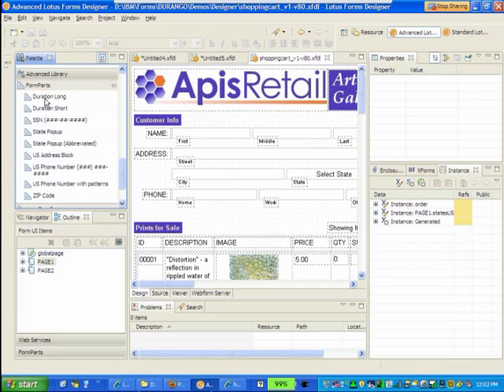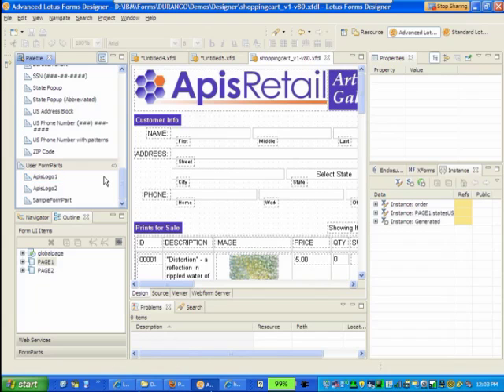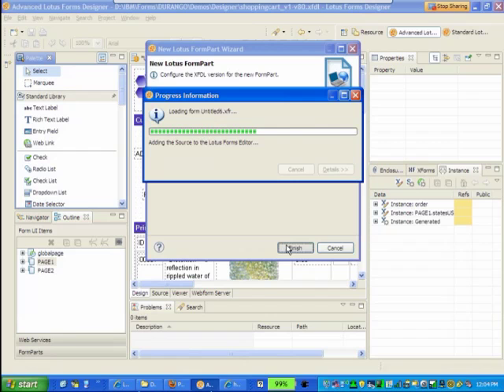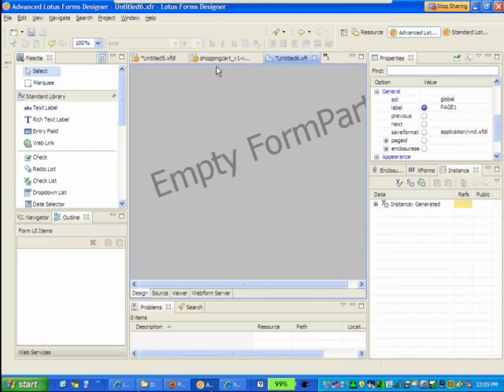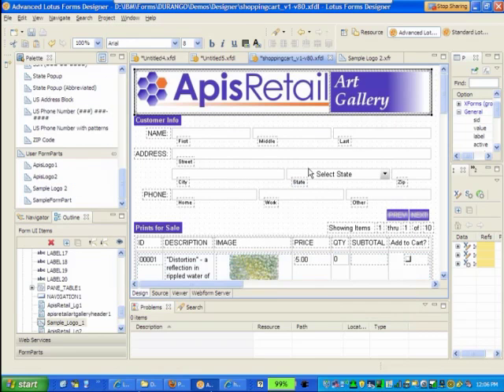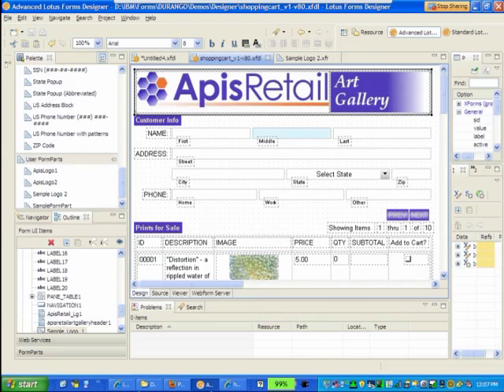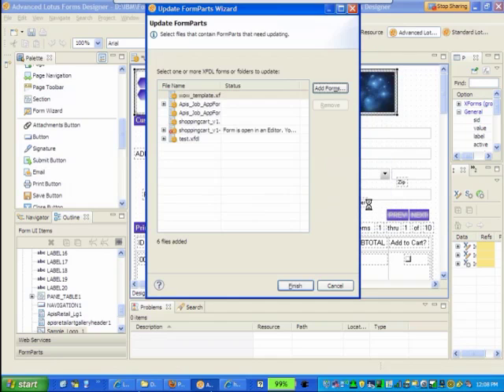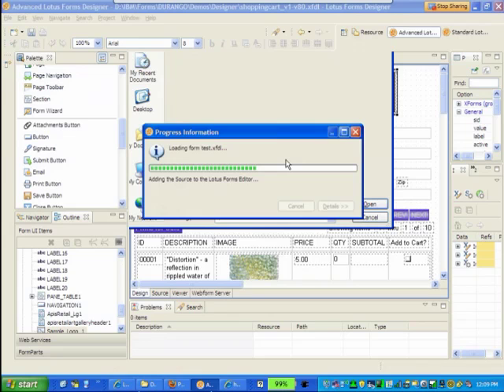9. IBM Forms 4.0 - Design - FormParts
9th of 10 videos showing off the new features of the IBM Forms 4.0 release.